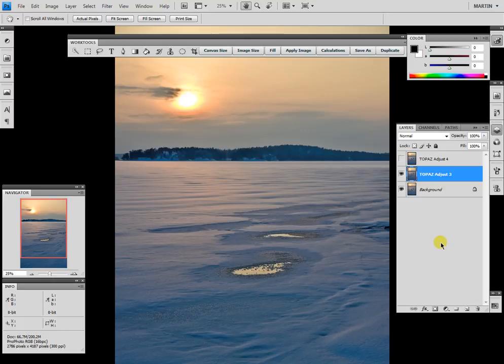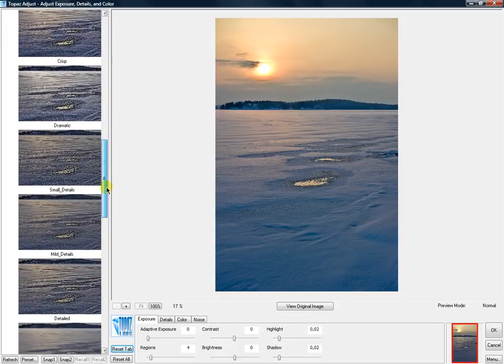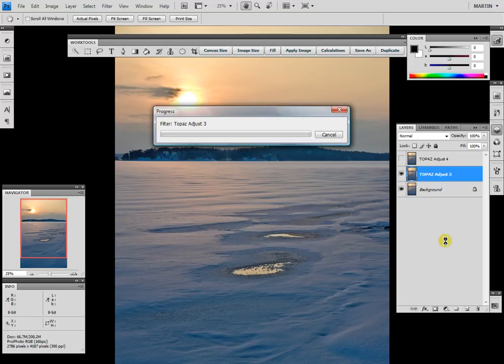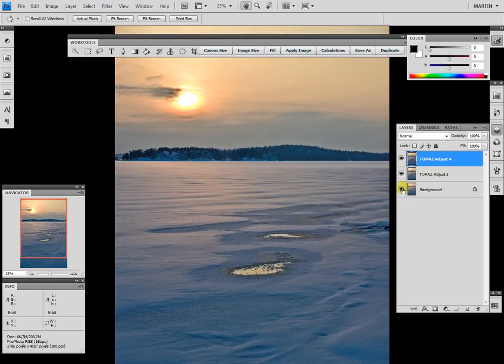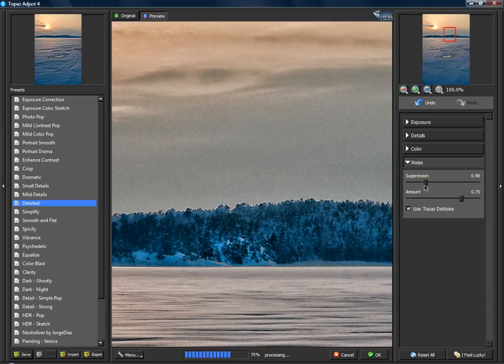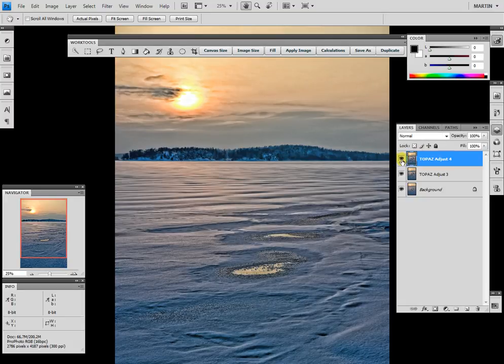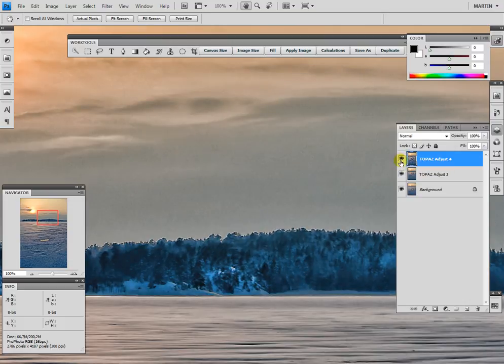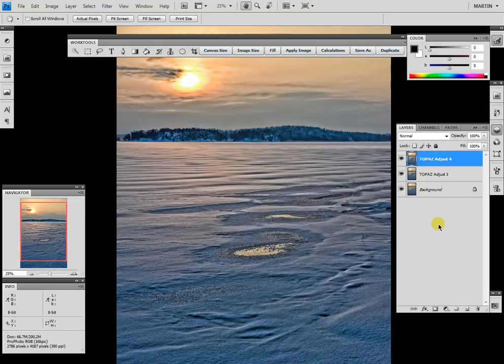ENGLISH - TOPAZ Adjust 3 vs. Adjust 4.mp4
This video shows the differences between TOPAZ Adjust 3 and Adjust 4. Especially the difference of the processing speed and the User-Interface.